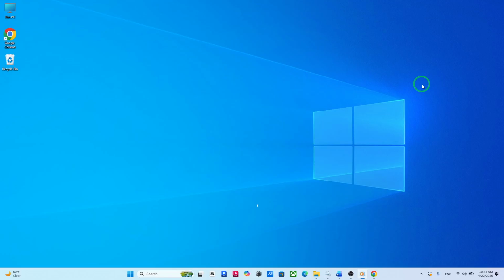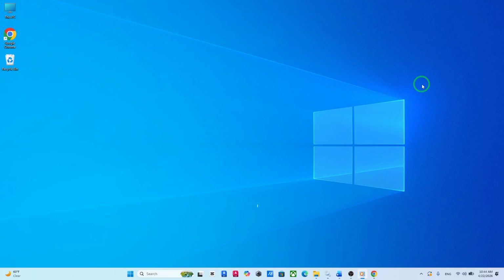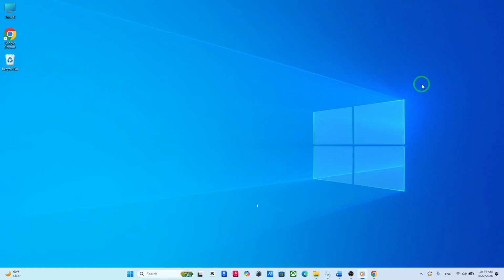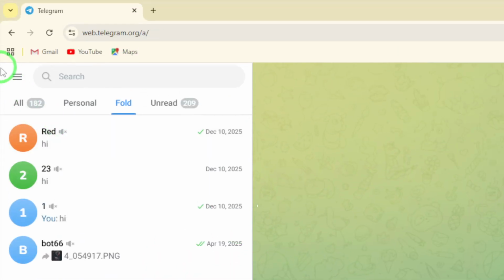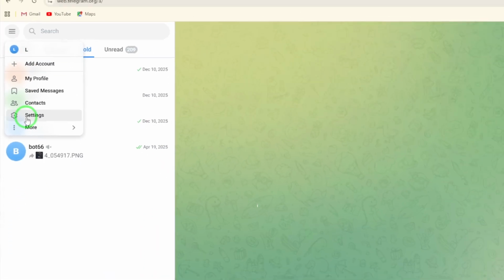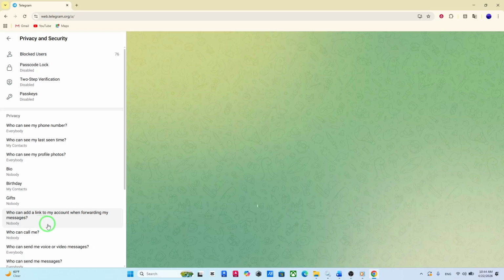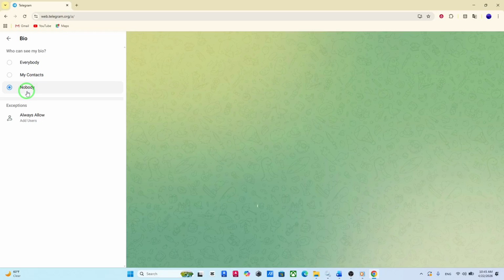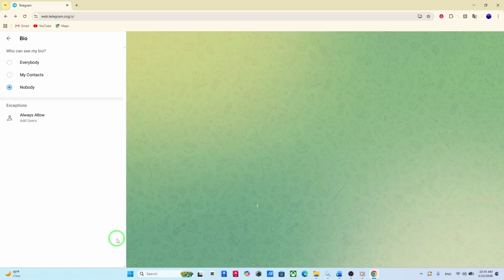How To Allow Specific Users To See Your Bio On Telegram Web On PC (New Update)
Learn how to allow specific users to see your bio on Telegram Web using your PC in the latest update. This quick tutorial will show you the exact steps to control who can view your bio and keep your privacy settings customized just the way you want.

Follow these simple steps:

1. Open Telegram Web

2. Click on the three lines at the top left corner

3. Go to Settings, then Privacy and Security

4. Click on Bio, choose Nobody

5. Click on Always Allow

6. Choose the users

7. Confirm the step

This guide is perfect for anyone who wants better control over their Telegram profile visibility on desktop.-

Chapters:
00:00 Intro
00:12 Soultion
01:05 Outro